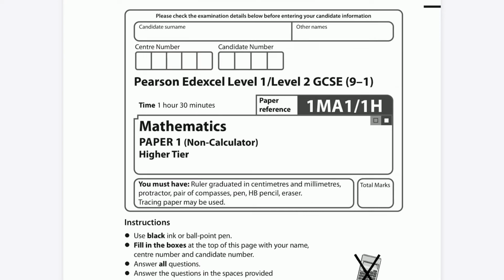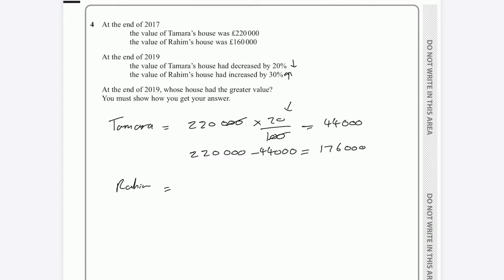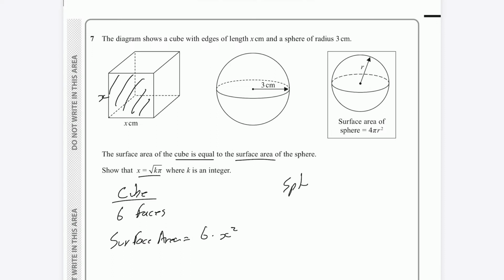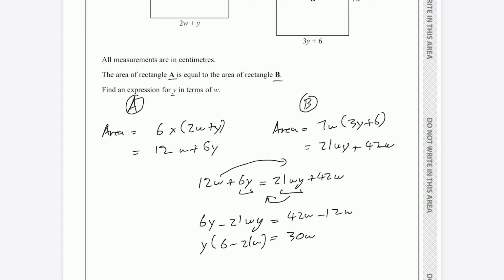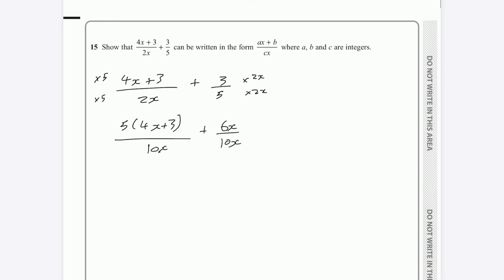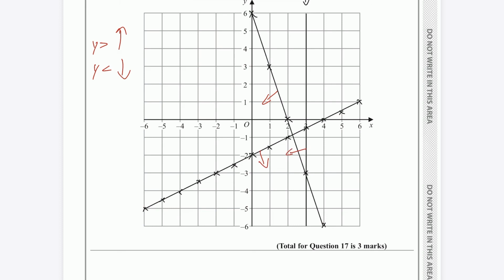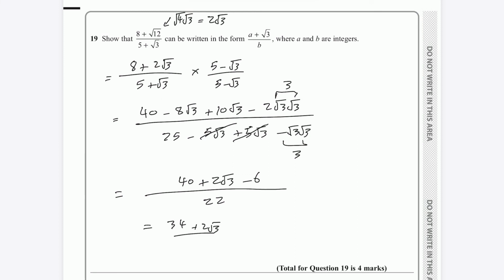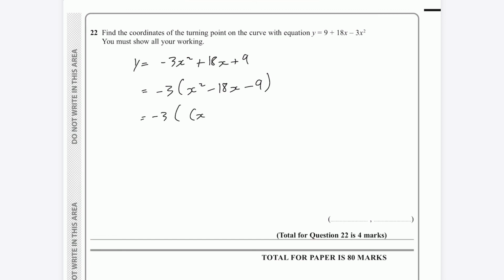Edexcel GCSE Maths | Nov 2021 Paper 1 Higher | Walkthrough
⏰ TimeStamps:
00:00 Intro
00:07 Q1
02:04 Q2
03:14 Q3
04:02 Q4
06:25 Q5
08:08 Q6
09:37 Q7
10:55 Q8
11:48 Q9
12:33 Q10
13:54 Q11
15:44 Q12
16:59 Q13
18:14 Q14
20:02 Q15
21:02 Q16
23:36 Q17
26:34 Q18
29:36 Q19
31:18 Q20
32:44 Q21
35:30 Q22